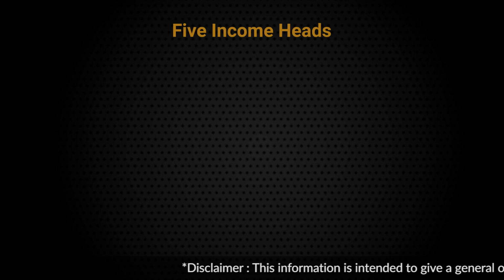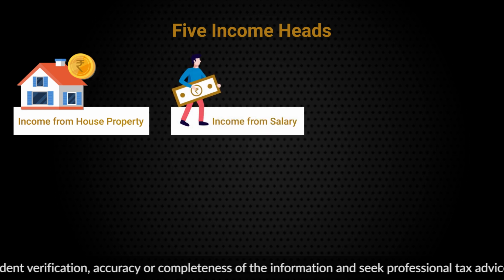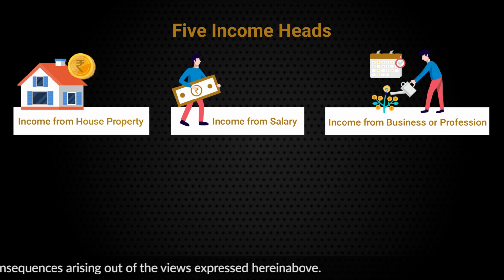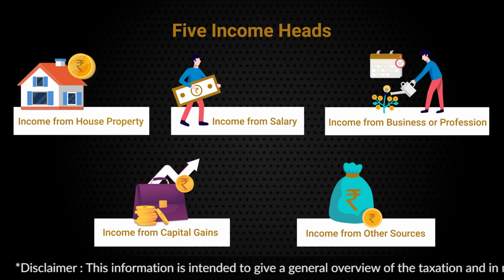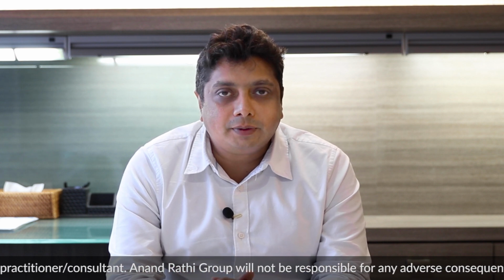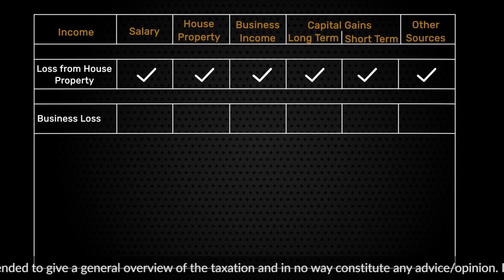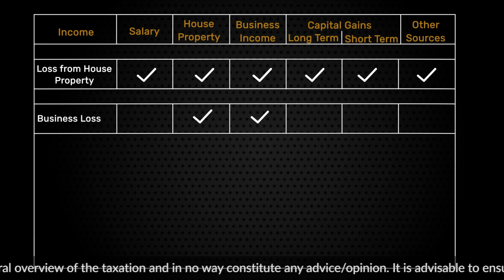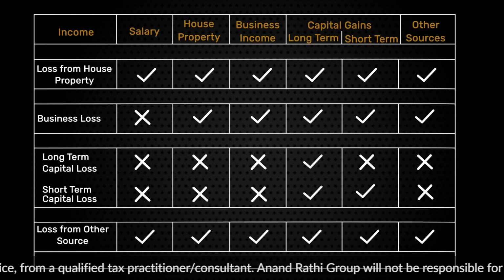Anand Rathi Wealth Ltd - Knowledge Series - Tax Matters - Part 1